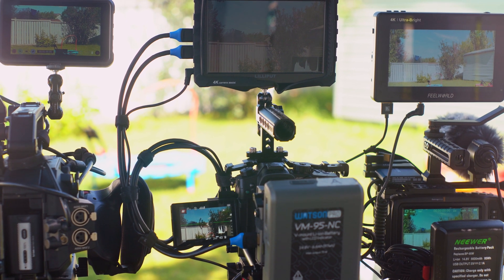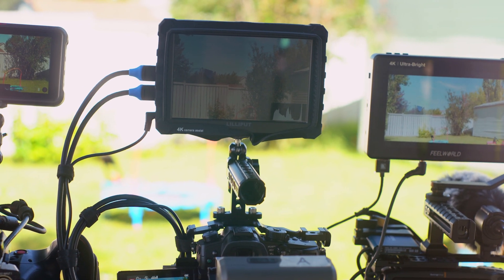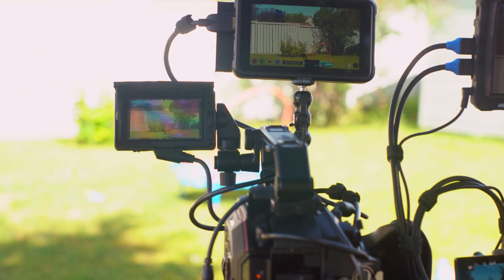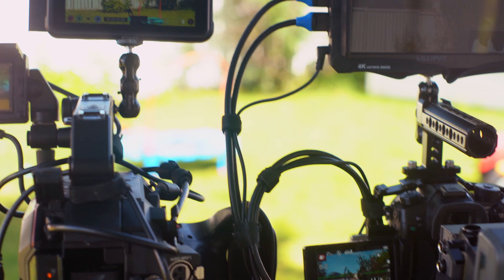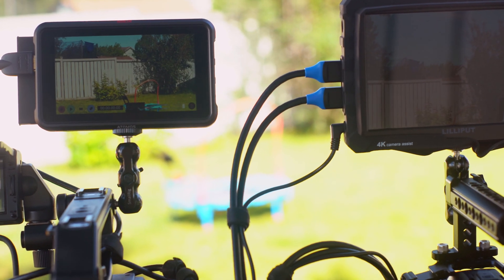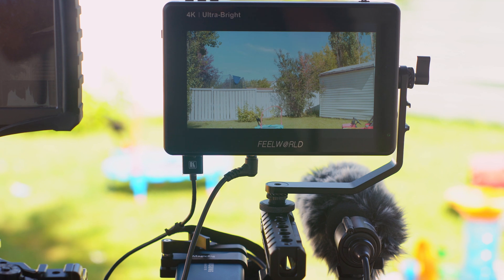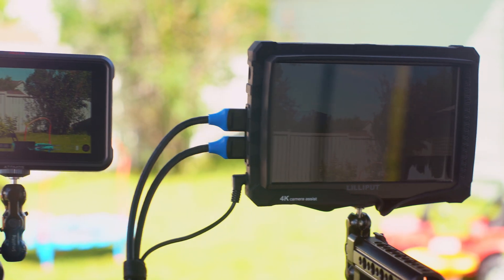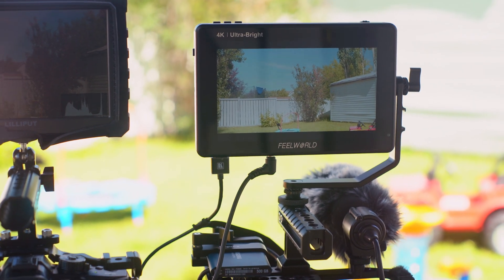On Camera Monitor Brightness - 500nits vs 1000nits vs 2200nits - Lilliput 7" vs Ninja V vs Lut7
Comparing a few different Camera-top monitors outdoors. I'm trying to give an idea of how may nits you need to pull focus outdoors.
Lilliput A7S (about 500nits)
Atomos Ninja V (about 1000nits)
Feelworld (Lut7) (about 2200nits)

You can also see the built in screens on the Lumix GH5, Panasonic EVA1, and the BMPCC4K.

I was trying to show how they actually look compared to each other, but cameras don't necessarily make them appear as bright as they are to the eye. The Ninja V was definately obviously brighter than any of the camera LCDs even though the GH5 and Pocket 4K screens seem to look brighter in this video.